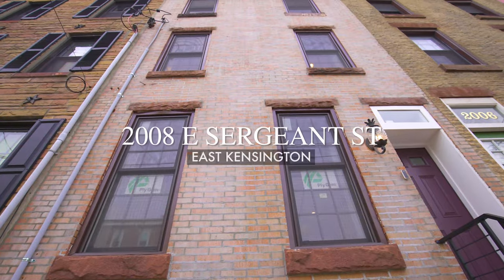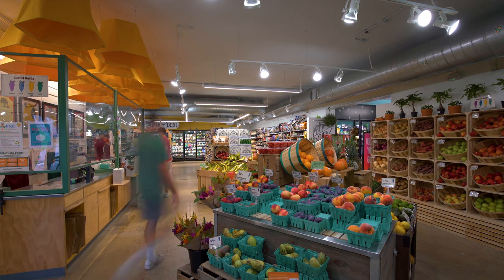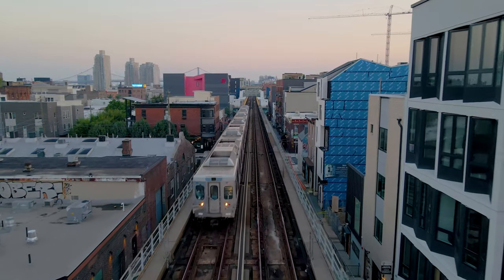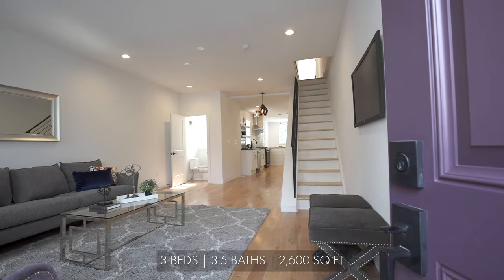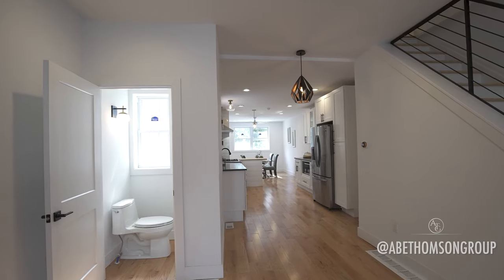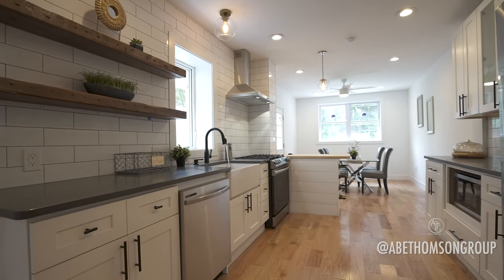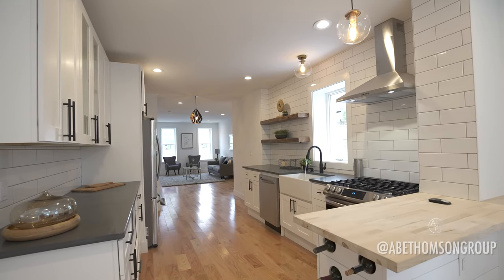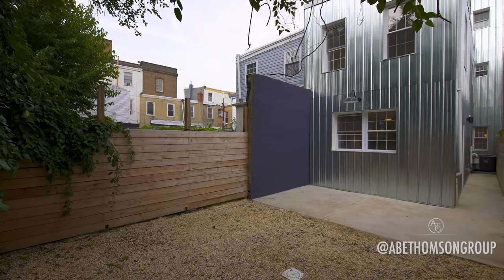2008 E Sergeant - ATG Branded